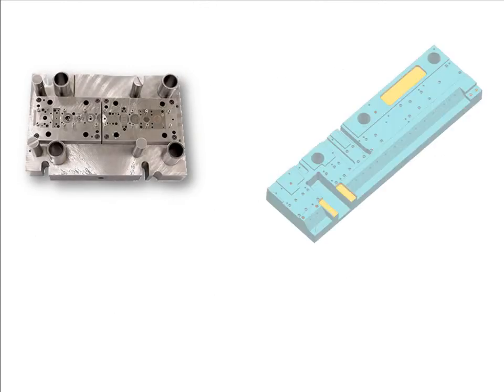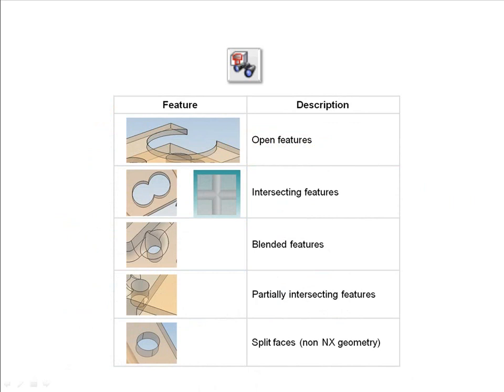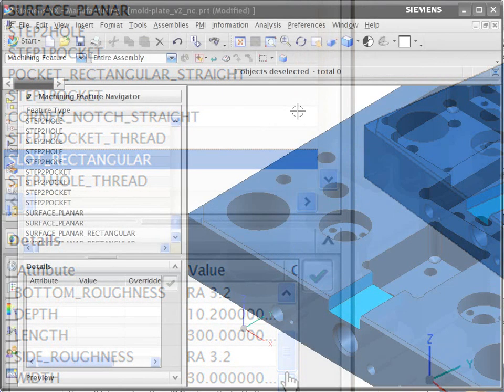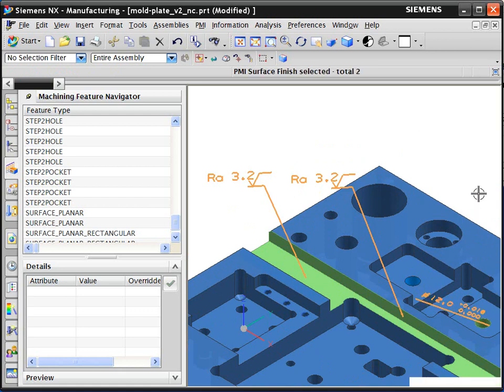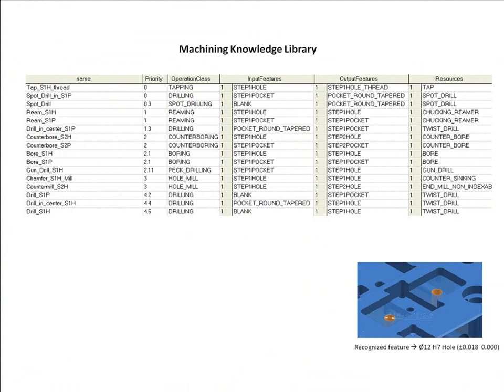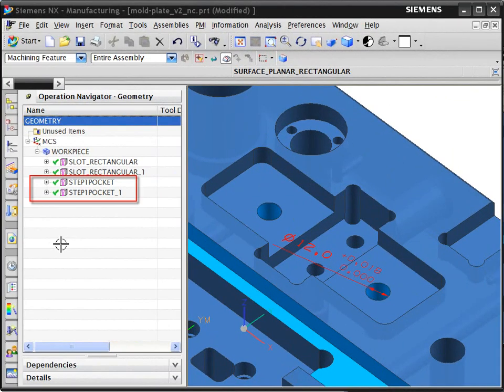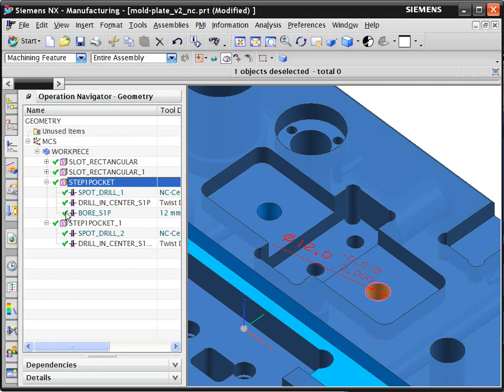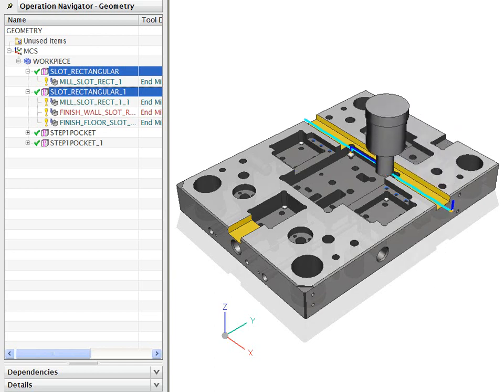UG NX FBM WebDemo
Simuration Cam Mold 3D CAD